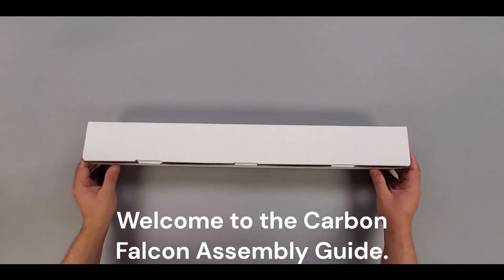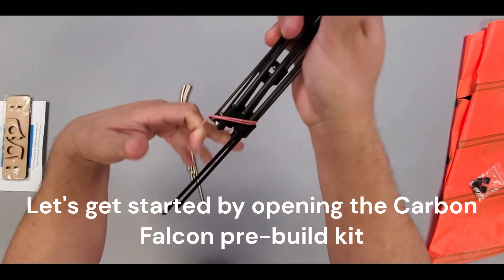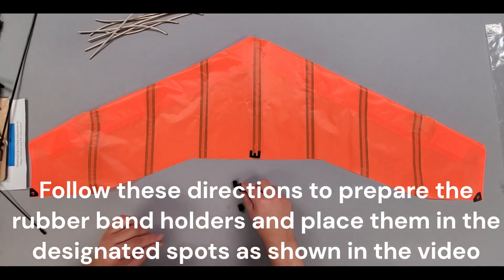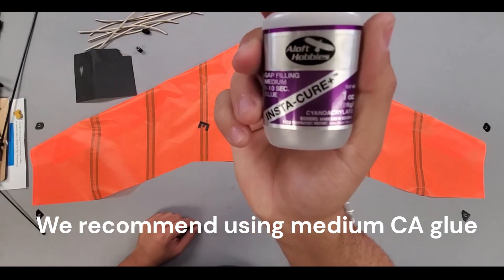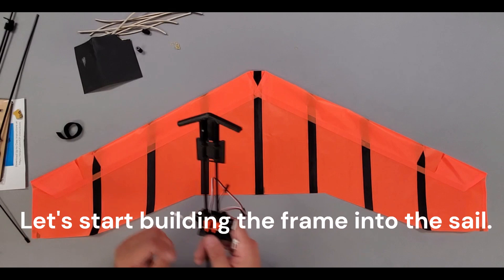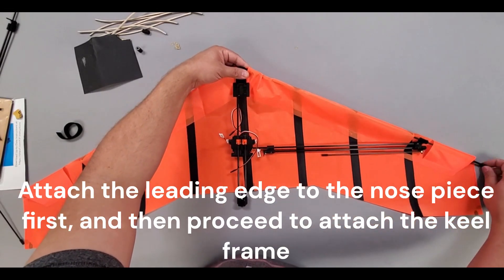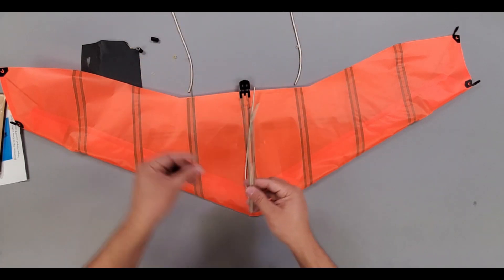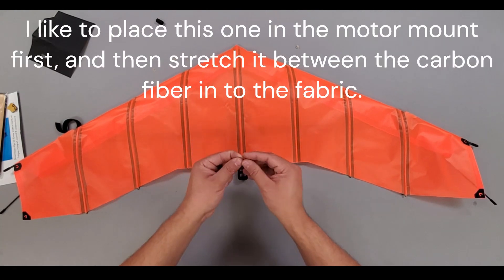Carbon Falcon Quick Build Assembly Guide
In this video, we are showing you how to assemble your Carbon Falcon quick build kit.
Further instructions on final setup will be presented in the upcoming video.

Carbon Falcon,
a unique R/C flying wing that uses a novel wing warping control system for the maneuverability of a bird. Here it is in light breezy conditions.

Regular Kit.